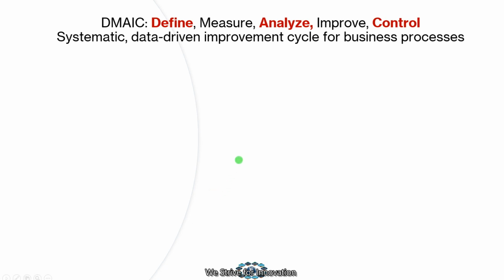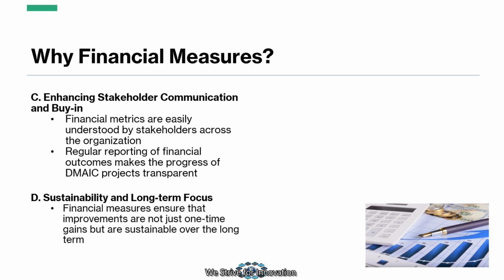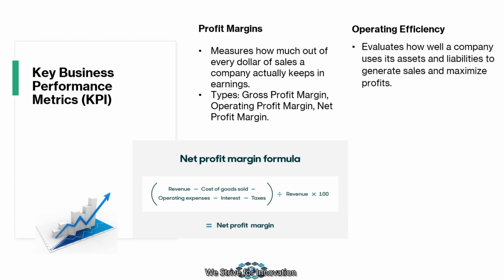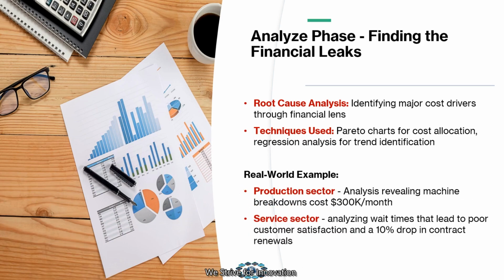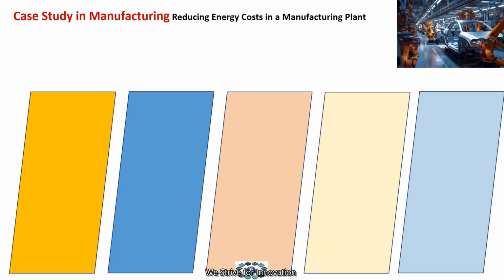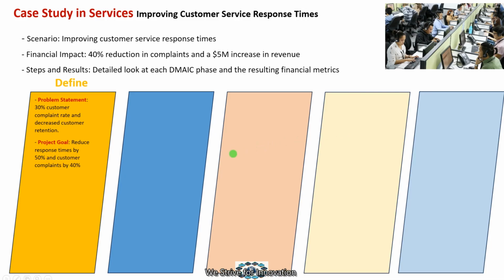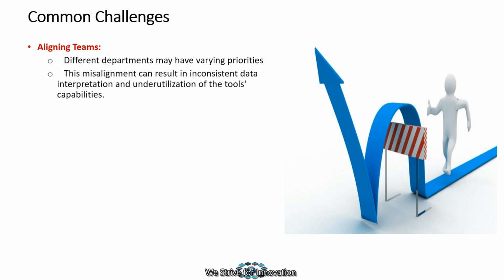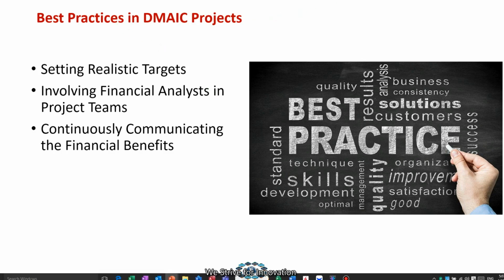Understanding Business Performance & Financial Measures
Understand the business performance through the measure of financial metrics